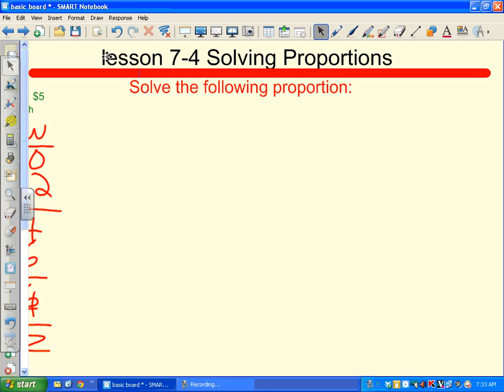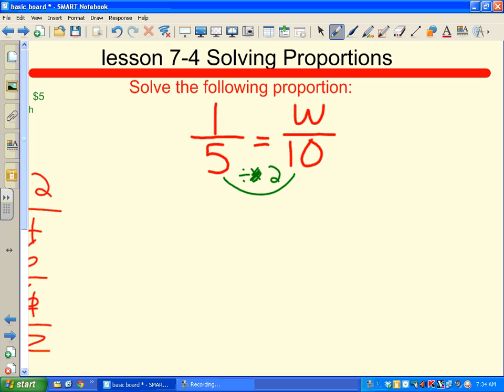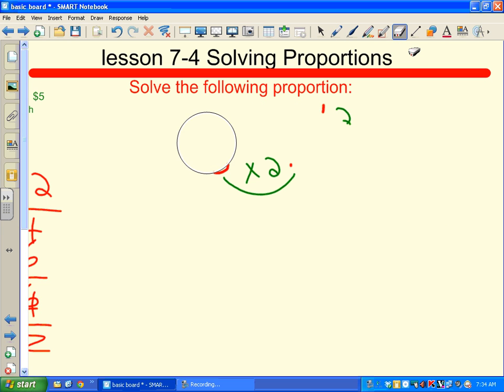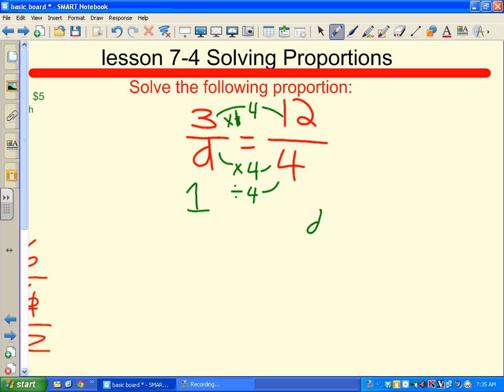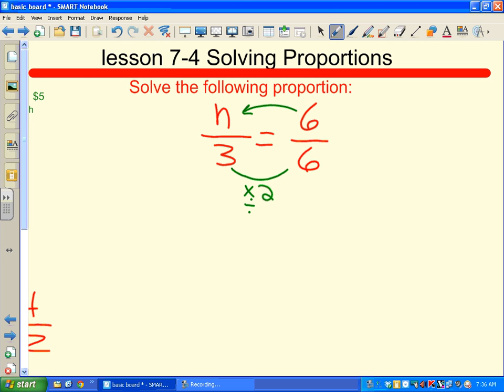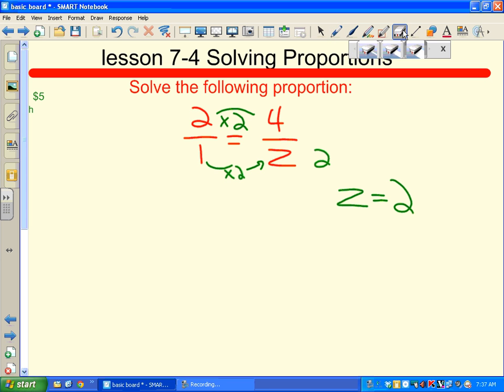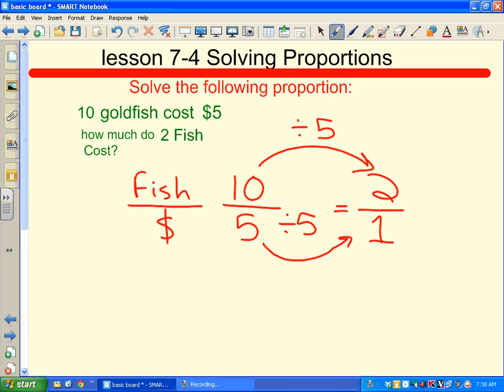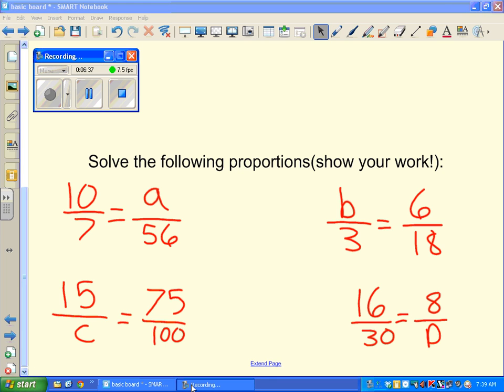7-4 solving proportions.wmv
learn how to solve a proportion